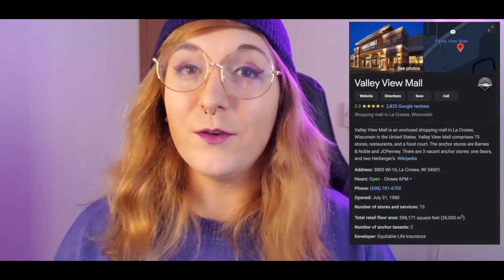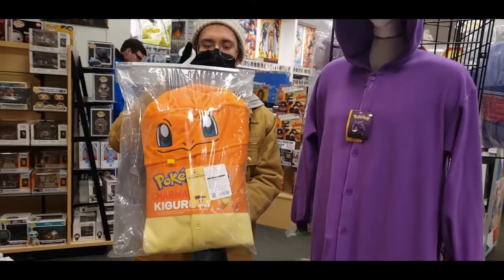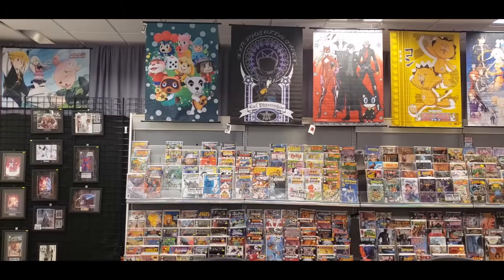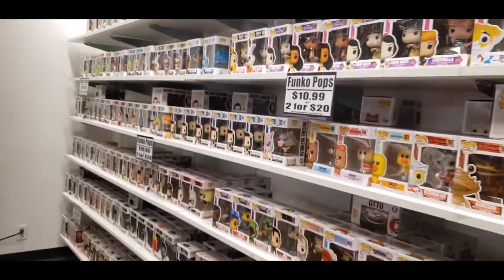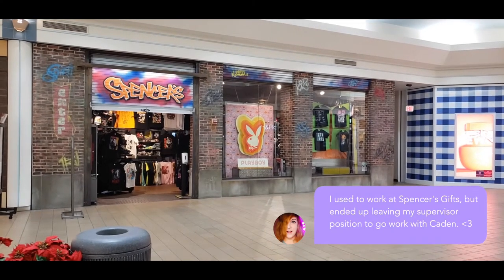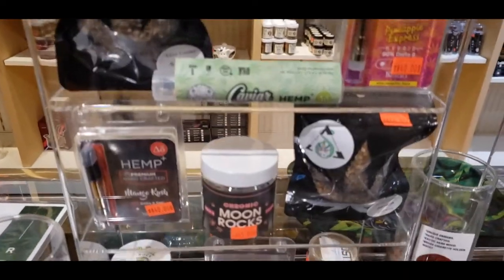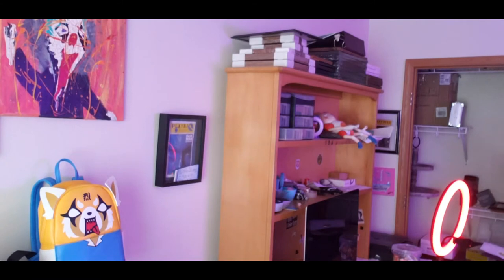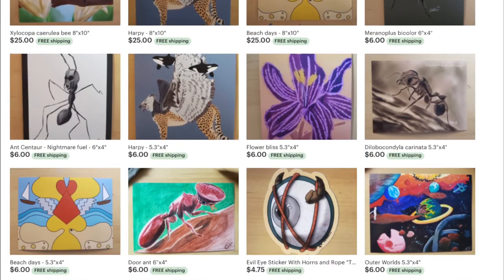Valley View Mall - La Crosse Wisconsin - PopCon - Hemp Plus - Dead Mall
Caden and I got up super early this week to get to the Valley View Mall (In La Crosse) when it opened so that we could walk around and safely socially distance. There were not a lot of people wandering the mall to begin with. We first entered at Barnes & Nobel. We went through the dead mall to find PopCon The food court was also empty and only had two places to dine. We also made a friend named Marcus who works at Hemp Plus (Must be 21+ We had a wonderful time and will definitely be back again.